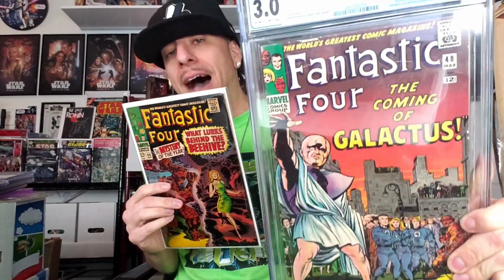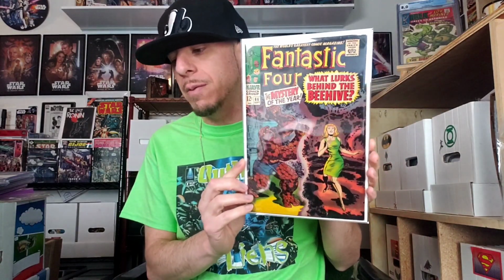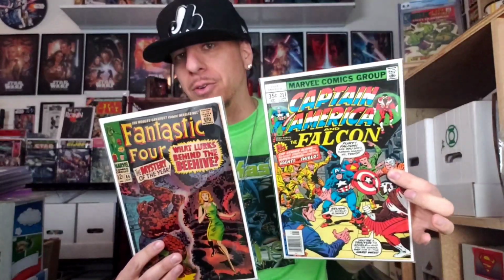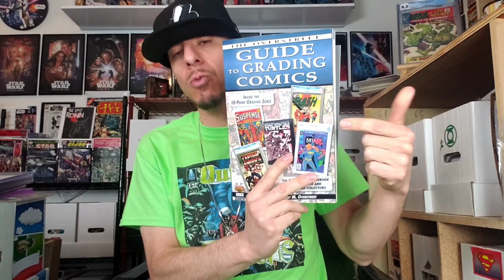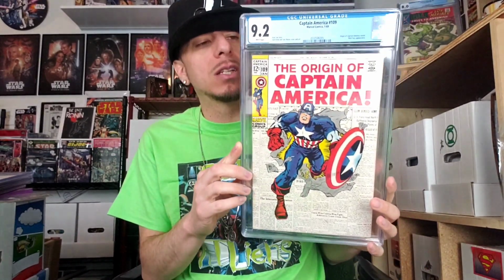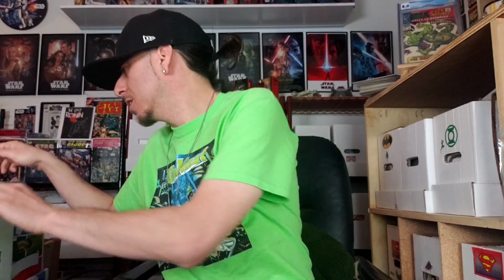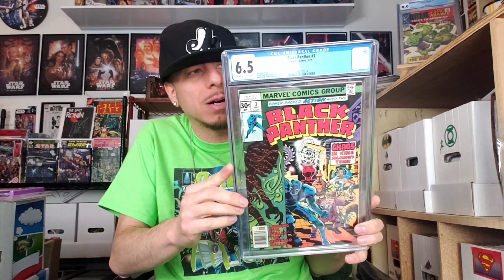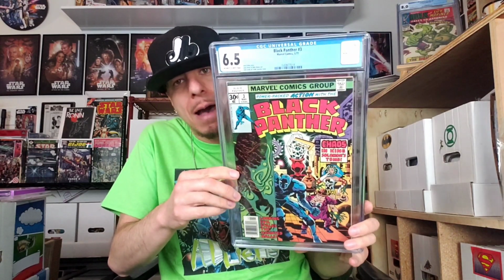Choosing Which 'Vintage' Comics to Send Off to CGC